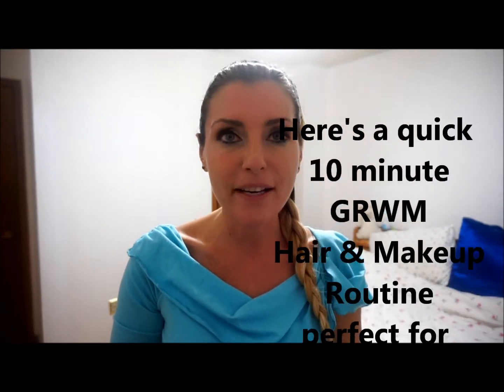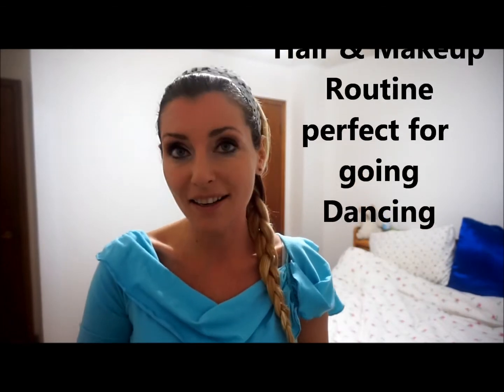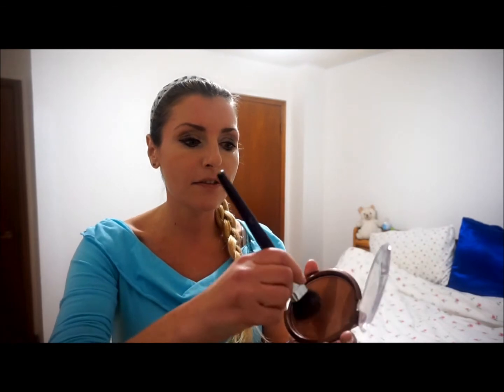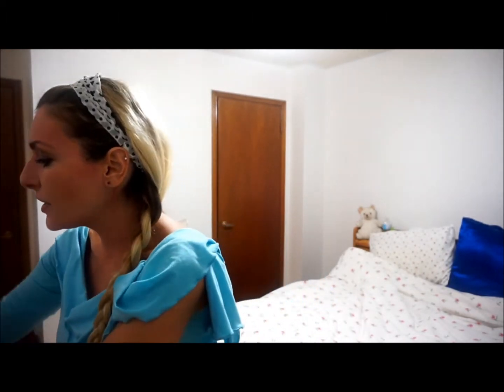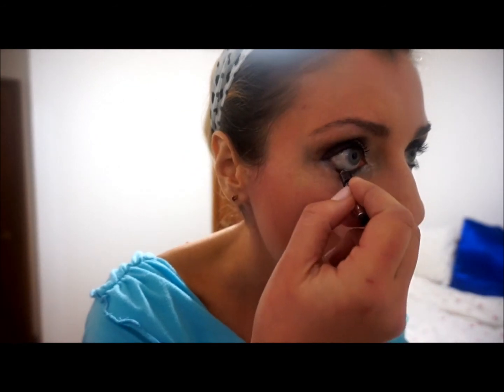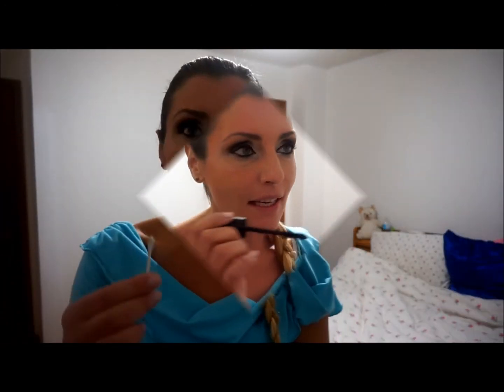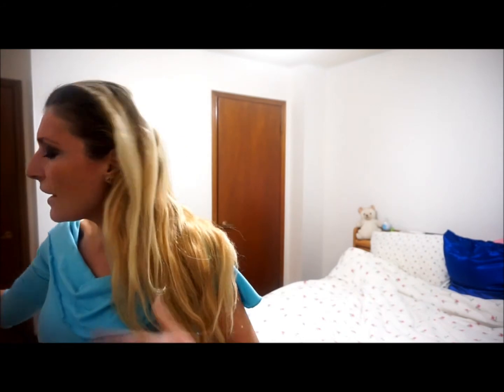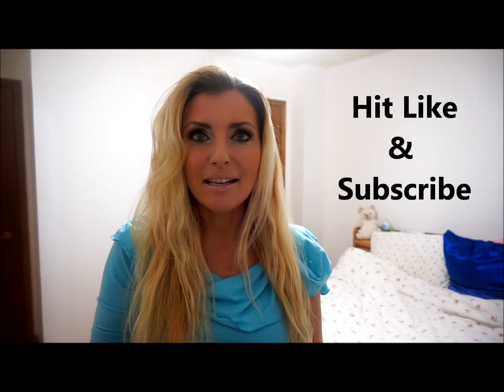GRWM - 10-minute Hair & Makeup Routine - Perfect for going Dancing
Hey beach hippies, here's my quick and easy 10-minute GRWM hair & make-up routine to transition from Day to Night and get ready to hit the dance floor. Give a quick watch and let me know what you think, especially if you try some of the tricks and products I use to create this Going-out Look. Let's stay ready to hit a beach or a club, Anytime Anywhere :) xoxo, Marina